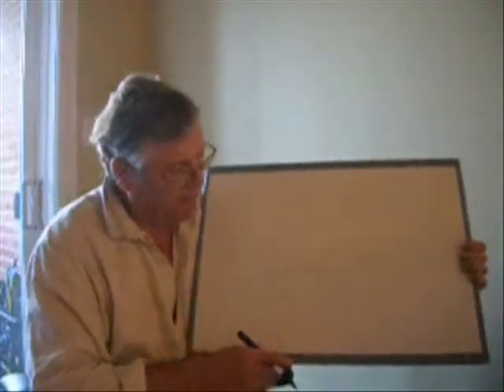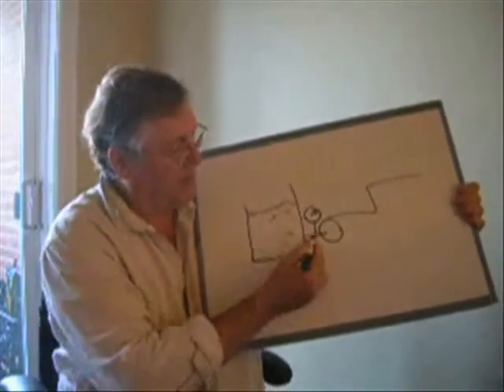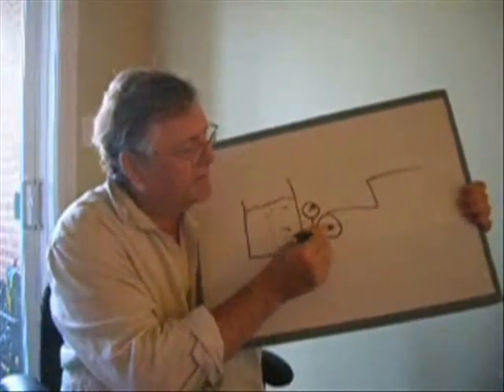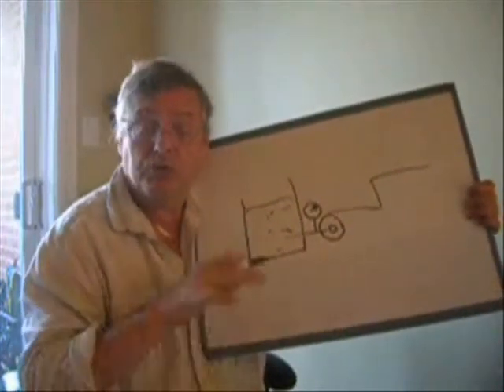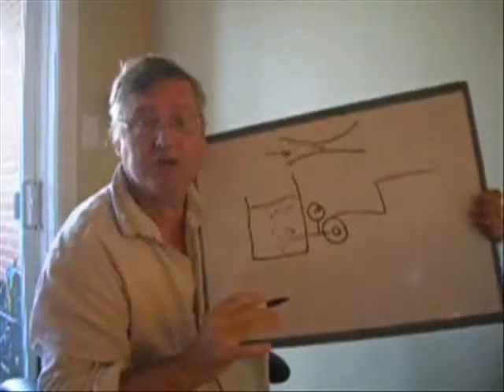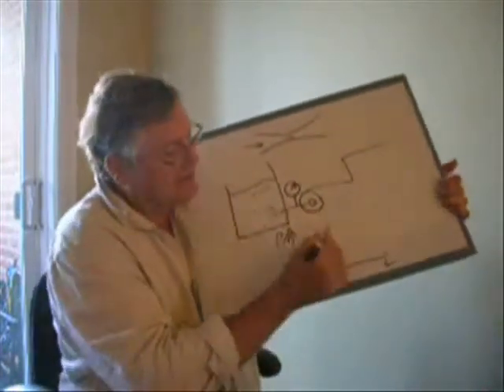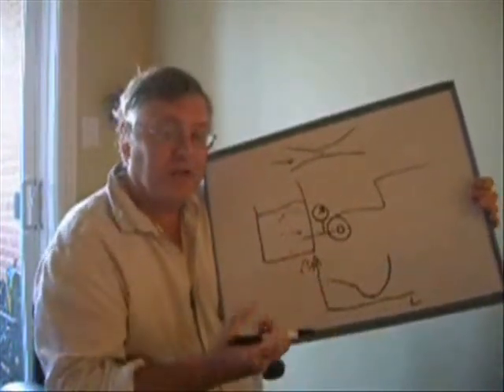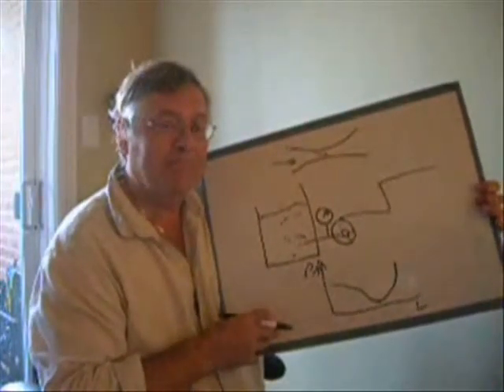7. Suction or not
Does a centrifugal pump pull (suck) liquid in or not? Me thinks yes!